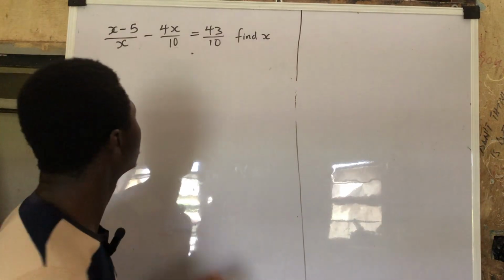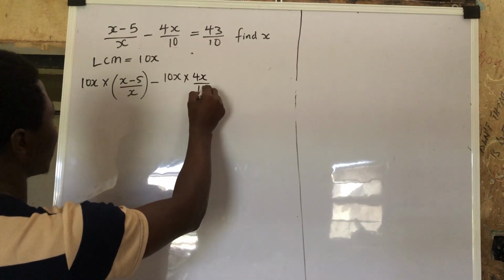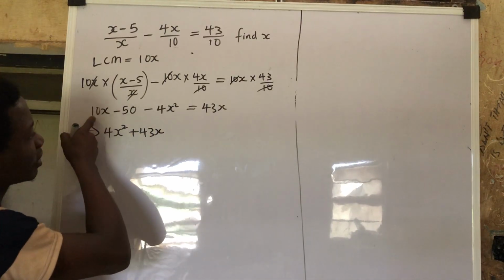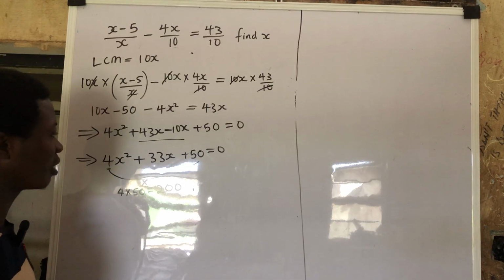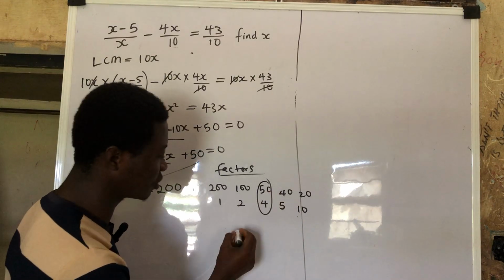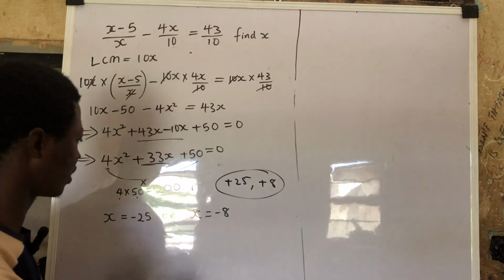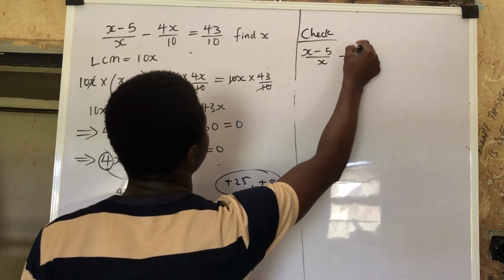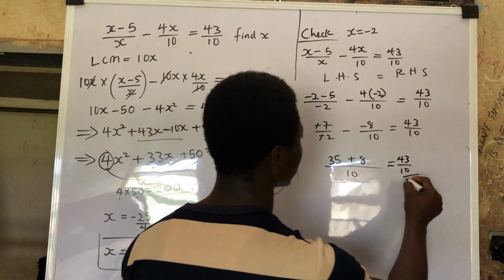An Interesting Algebra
Smart way of solving this interesting maths problem